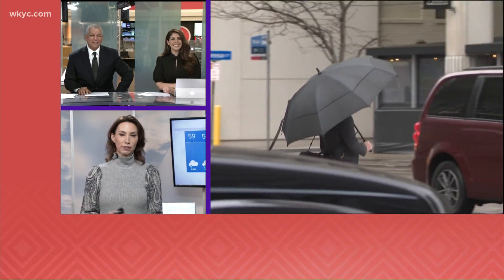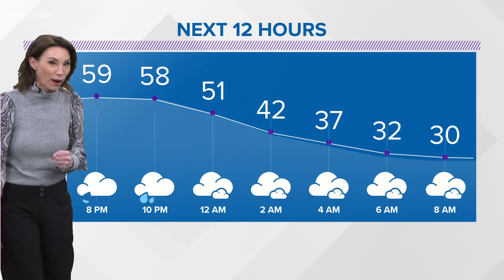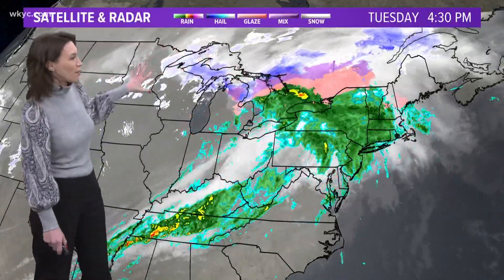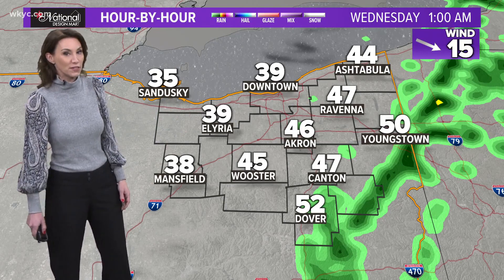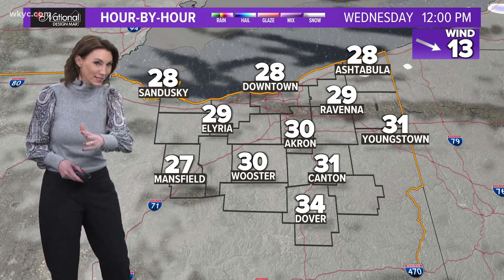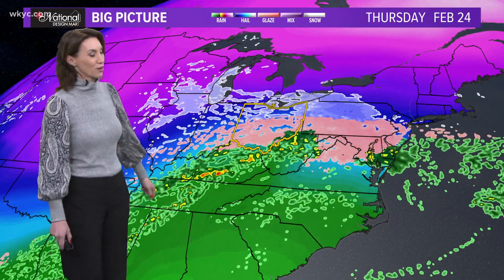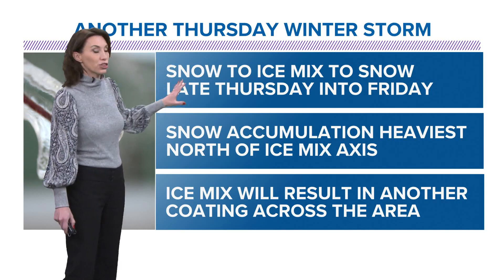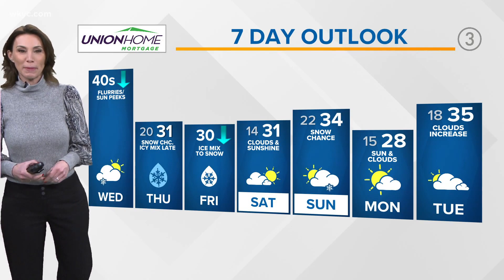Northeast Ohio to see rain and temperature drop overnight | February 22, 2022 forecast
February showers bring March flowers? Skye! February showers and above normal temperatures bring a harsher reality that winter isn't over just yet. While yes, I'm sure most of us enjoyed the brief taste of spring, winter makes a comeback as soon as tomorrow.